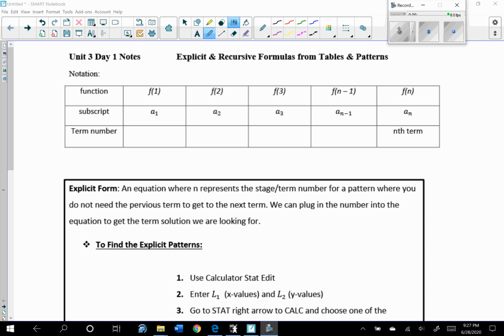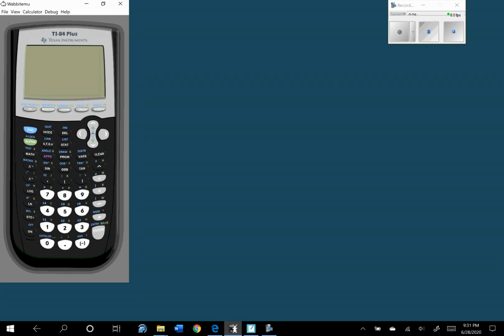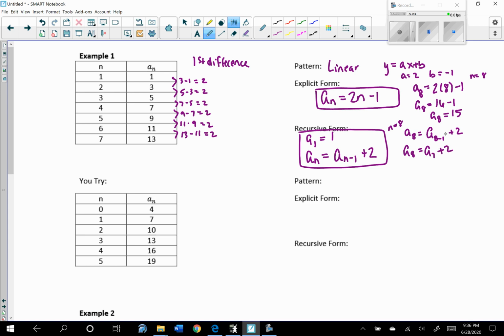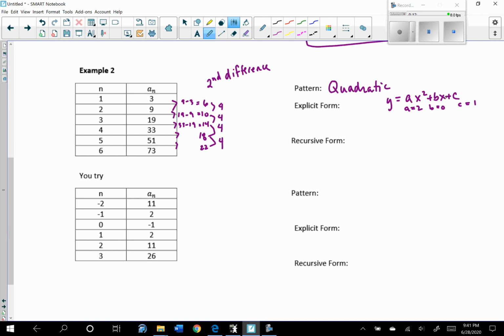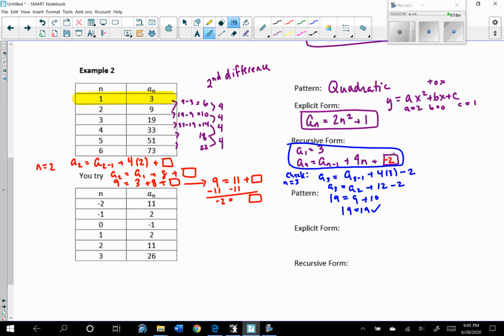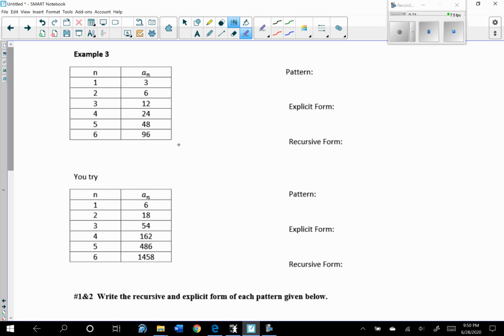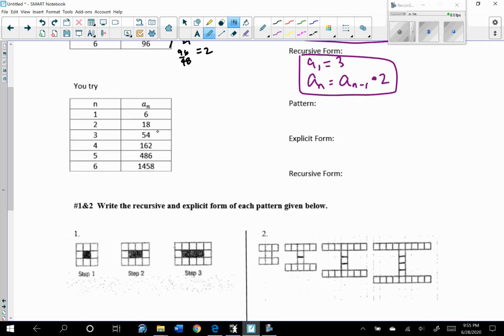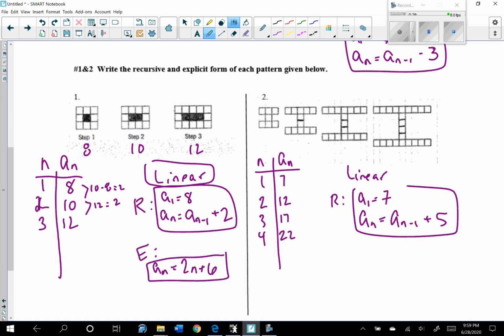Explicit & Recursive Formulas from Tables & Patterns